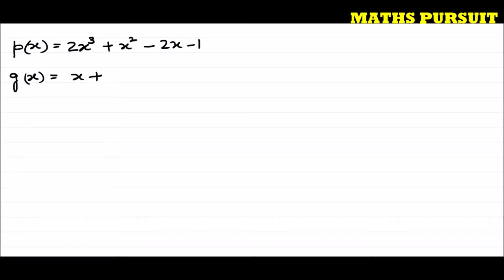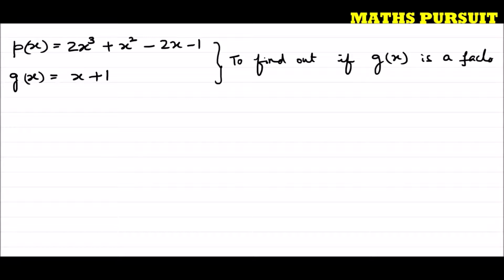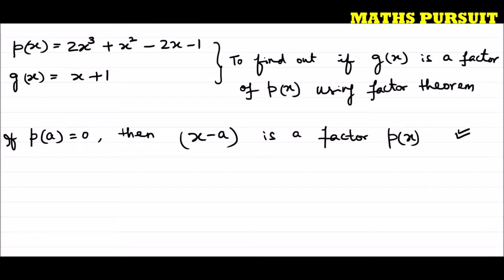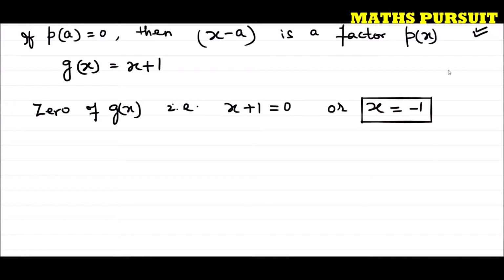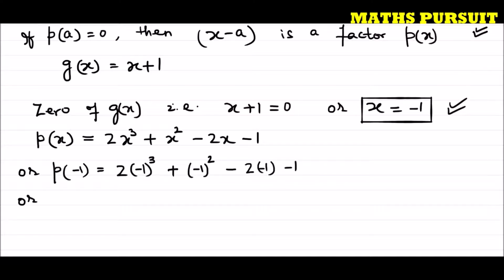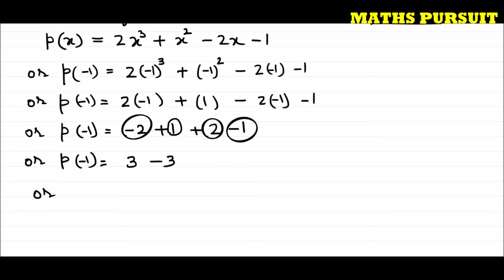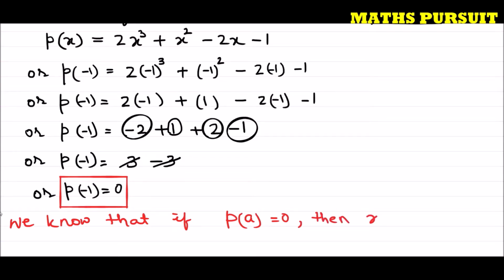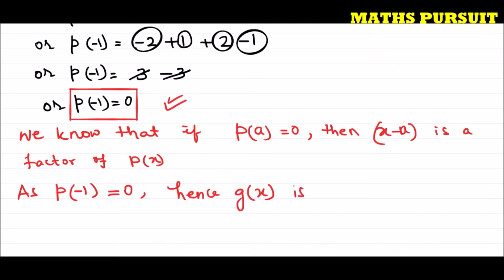Determine whether 𝑔(𝑥) is a factor of 𝑝(𝑥) in the following case: 𝑝(𝑥)=2𝑥^3+𝑥^2−2𝑥−1, 𝑔(𝑥)=𝑥+1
CLASS-9TH || CBSE || NCERT BOOK || POLYNOMIALS || QUESTION-2(i)

Use the Factor Theorem to determine whether 𝑔(𝑥) is a factor of 𝑝(𝑥) in the following case: 𝑝(𝑥)=2𝑥^3+𝑥^2−2𝑥−1, 𝑔(𝑥)=𝑥+1